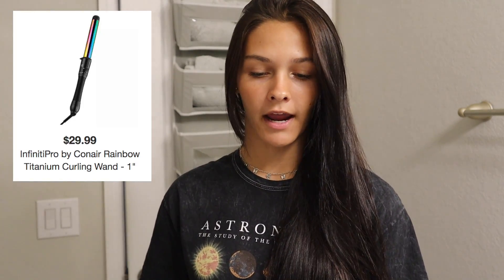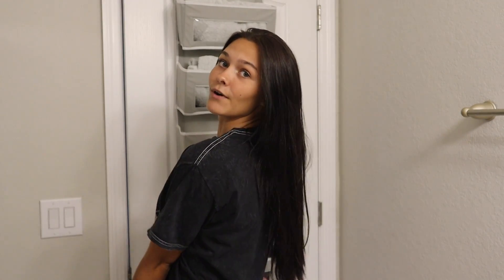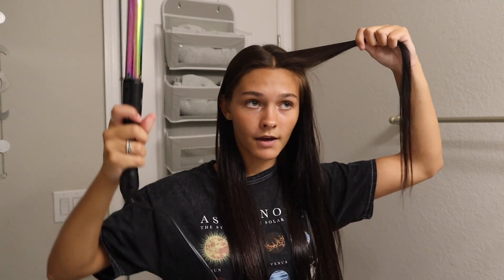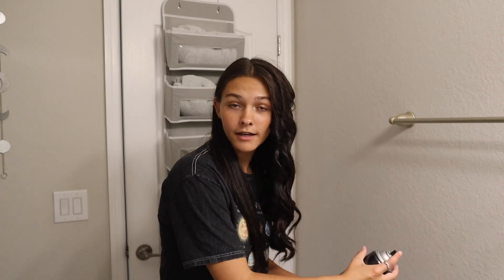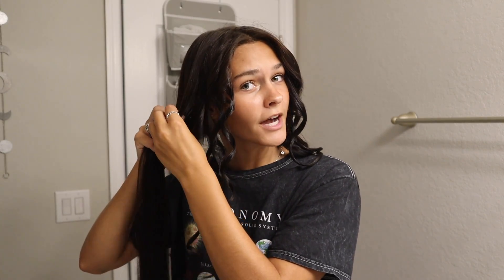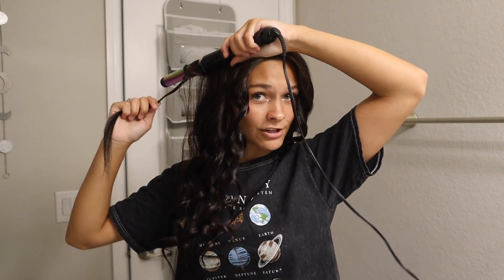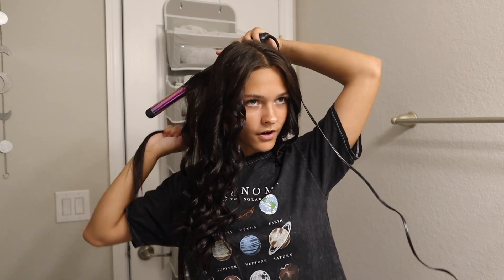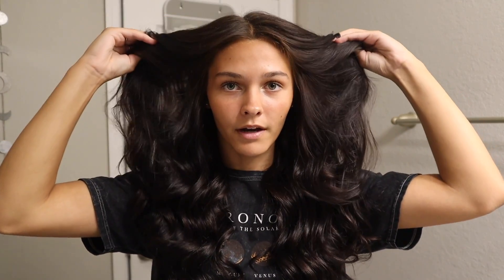How I curl my hair *easy tutorial*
This has been highly requested so here is my tutorial! XoXo.